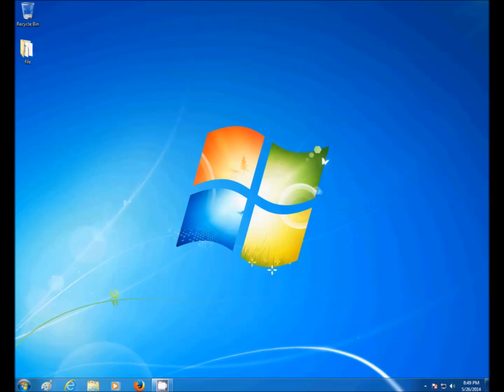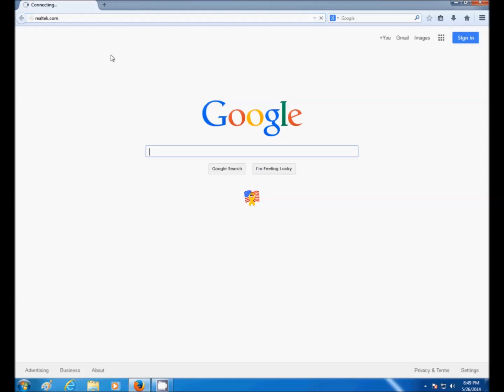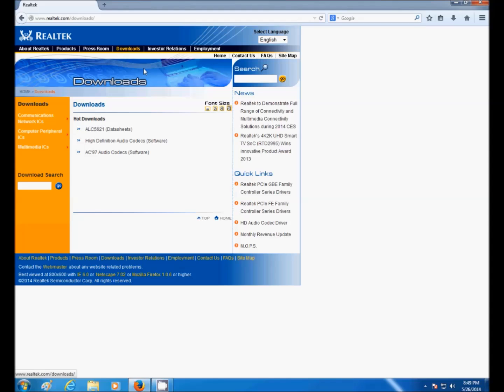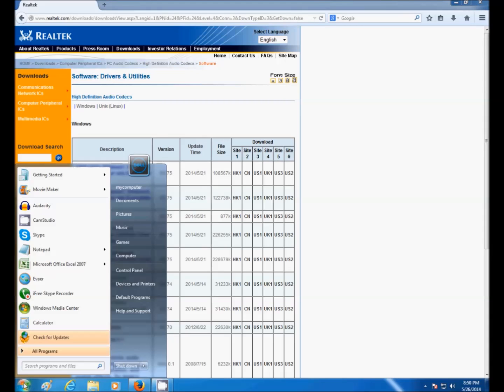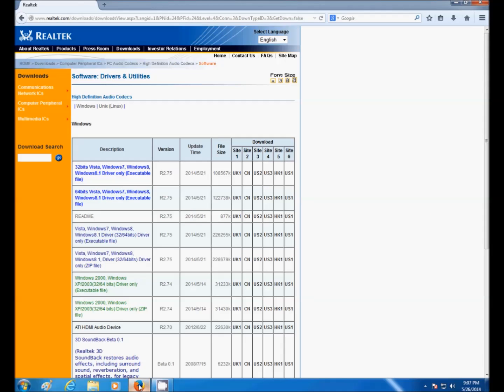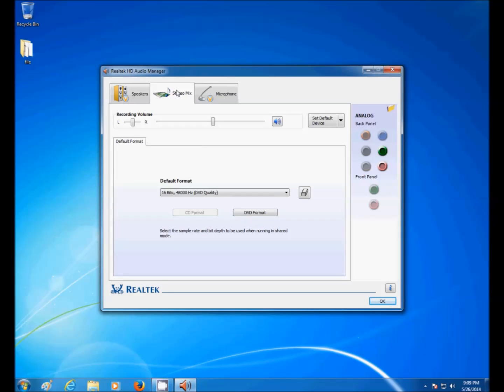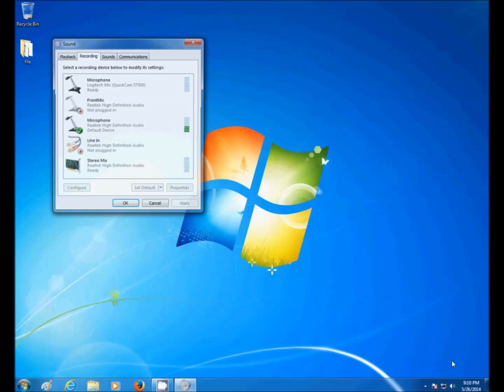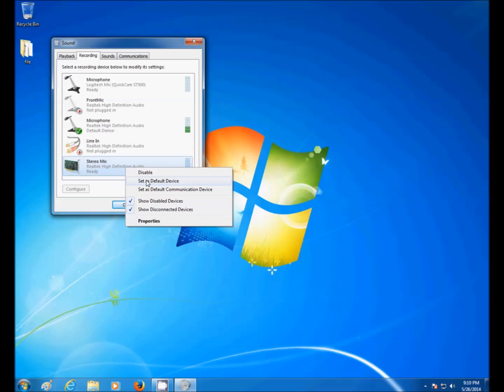How To Install Stereo Mix On A Windows 7 And Windows 8 Computer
Installing the drivers not working? here is how to install stereomix quick and easy!